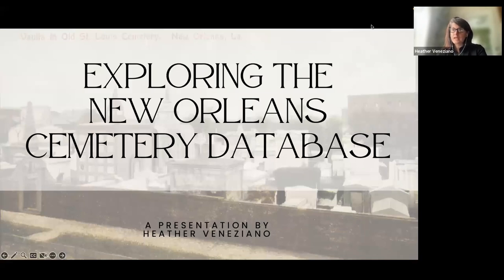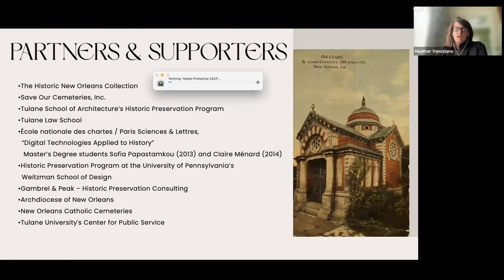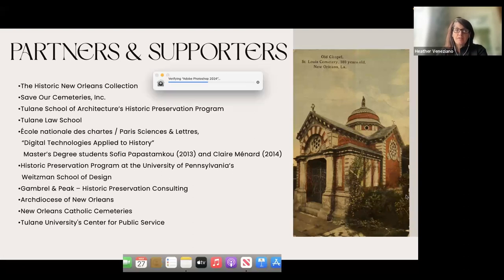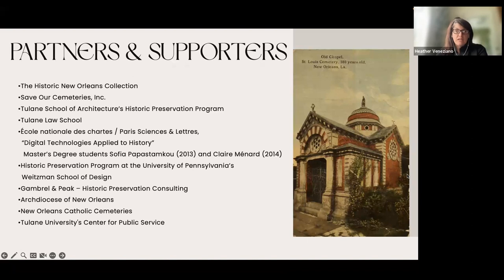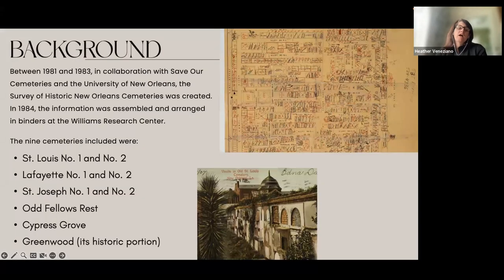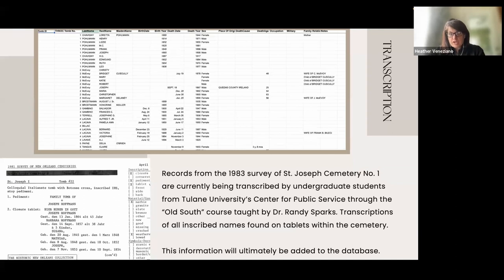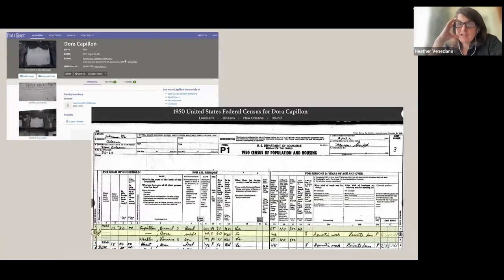GenFest 2024: Exploring the New Orleans Cemetery Database with Heather Veneziano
Professor Veneziano discusses and demonstrates the use of the New Orleans Cemetery Database, an online resource of free access to digitized versions of cemetery-related records housed at The Historic New Orleans Collection.

About the Presenter: Heather Veneziano’s research and expertise are focused on cultural heritage sites, vernacular architecture and deathscapes, with a strong emphasis on historic preservation and placemaking. She has studied and documented socio-economic issues impacting burial practices and how inequities in life shape selective and collective memory after death. Her work also explores the narrative structure of place and how the built environment informs our understanding of the past. Her genealogical work is centered on cemetery studies through archival research and digital mapping.

This video was re-recorded after GenFest due to a camera taping error.